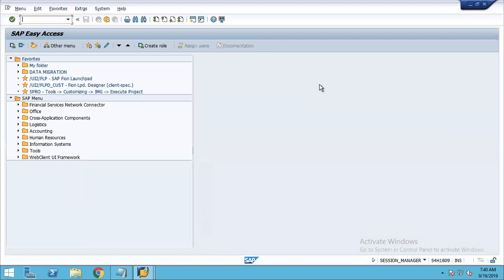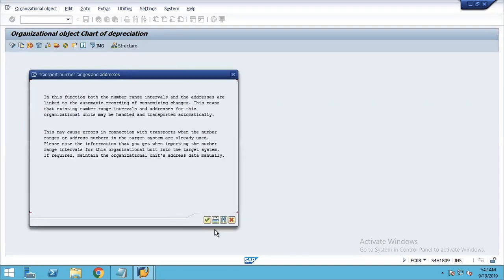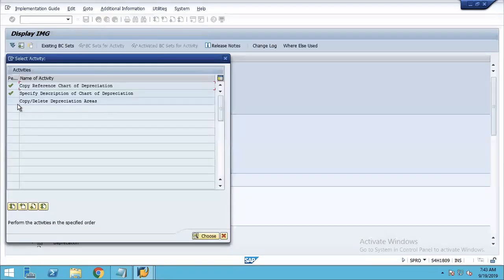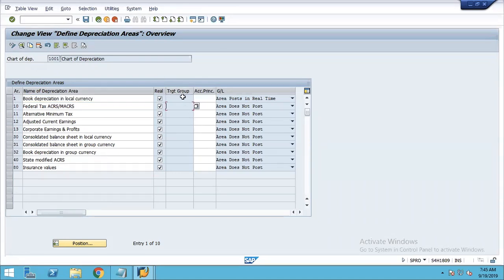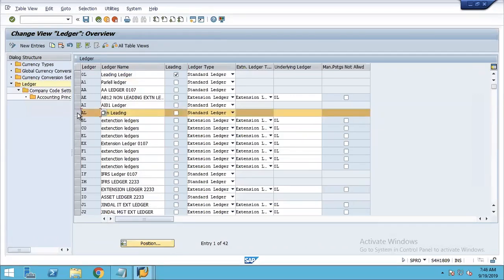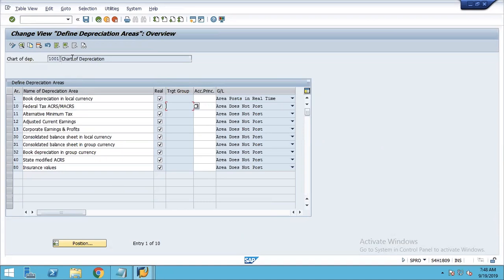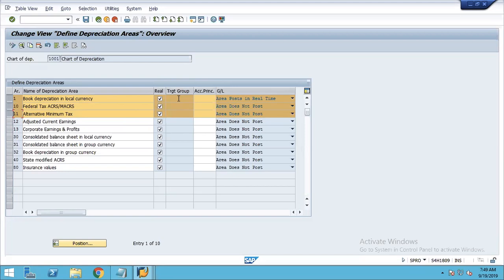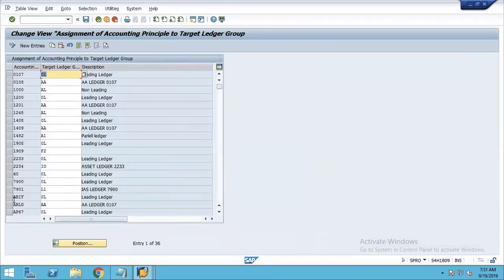S4 HANA Simple FI Sept 18 AA 1